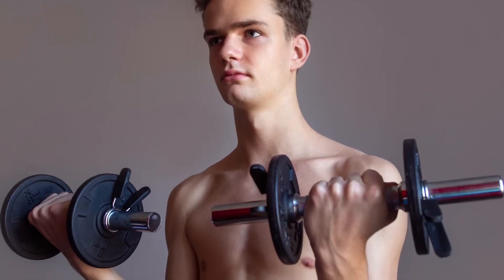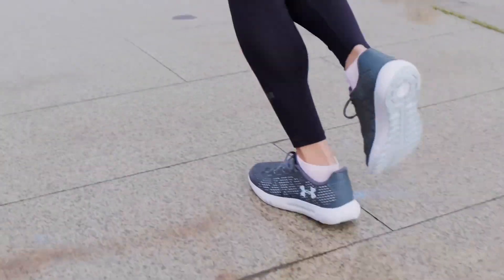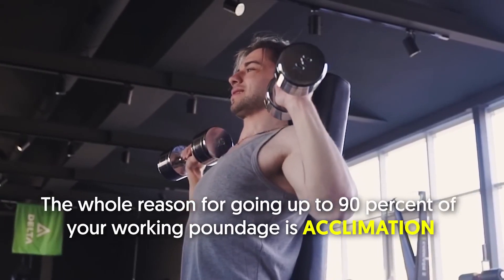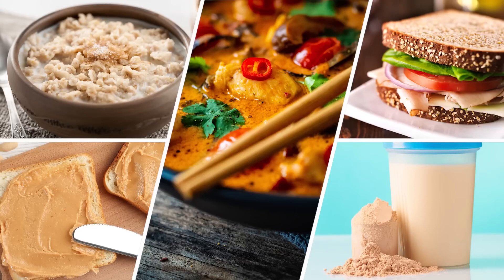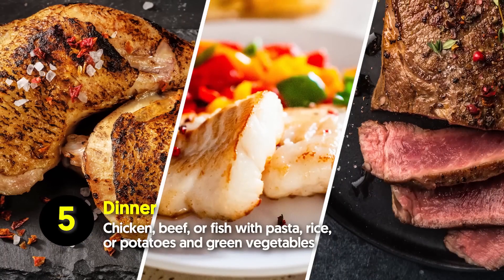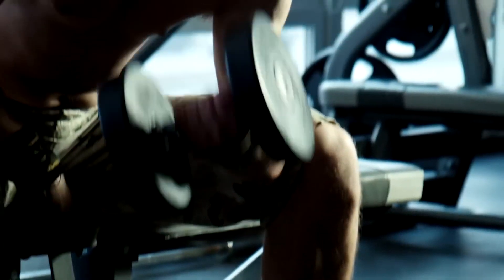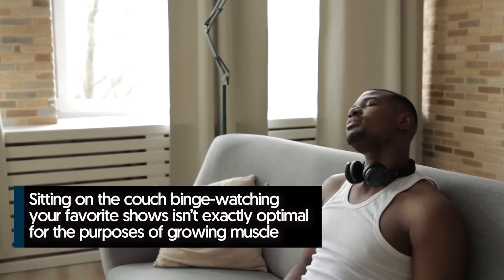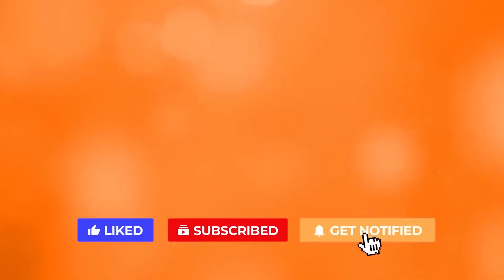Are You SKINNY and Want to BULK UP? DO THESE!!!!!!!!🤯🤯🤯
How to bulk up fast. Are you still in your teenage years and want to start bulking? Tired of feeling insecure? We have good news for you! Getting ripped or big—or both—aren’t exclusively the goals of fully-grown men.

In a nutshell:

But teens and even younger 20-somethings aren`t yet grown men (sorry), so your training has to be a little different, too.  Younger bodies respond better than older ones—all those raging hormones are good for something! In today`s video, we`ll show you how skinny teenagers can bulk up fast.  In the beginning stages of a workout, your body needs some "priming" before it is ready to perform the heavy work ahead.  Without this priming procedure, your body will be functioning at less than it`s most efficient and your workout will suffer.

 The warm-up serves to, among other things, prime the nervous system for heavy work, increase mental alertness and awareness, rehearse the proper technique of the exercise being done, and subtly stretch and loosen the muscles, joints, and connective tissues making them less susceptible to injury.  The first stage of the warm-up is a general whole-body movement of some sort, preferably an aerobic machine or motion.  If you're doing stationary bike you can even review your workout logs while you warm up so you can already have in mind what you are doing for the day.  This part of the warm-up should last only about 5-10 minutes, just long enough to raise your body temperature a little.

 You begin by loading the bar with about 50-60 percent of the day's heaviest weight for your starting exercise and do the number of reps that you are going to be doing during that day's heavy sets.  The idea here is simply to rehearse the exercise and to get some blood flowing directly to the area being worked.  In your next set, you will raise the weight to 80% and repeat the procedure.  This is important since your nervous system can take a little time before it's ready to fire in full force.

 Your next step is to increase the weight to 90% of the day working poundage and do only 2-3 reps.  You're now ready to start into your heavy set for the day.  Skinny Teenagers: This Is How To Bulk Up Fast 1.   Eat a Sensible and Balanced Diet Most teenagers have a problem when it comes to eating enough good food.

 A simple rule of thumb is to have three square meals planned for the day, along with two smaller snacks that can bookend your training (pre-and post-training).  Just eat quality, nutrient-dense foods such as meats, fish, turkey, eggs, milk, chicken, cheeses, rice, pasta, potatoes, oats, fruits, vegetables, and plenty of water.  Eat a sensible, balanced diet and monitor your weight.  You`ll always have an uneasiness about your training that`ll leave you antsy that there`s something better out there you could be doing.

 There are countless useful programs out there, but heed a few hard and fast rules before pressing start: Choose two or three exercises per body part, with most from the multi-joint category.  From the start, you must focus on form, function, and try your best to feel movements, rather than just lift objects from point A to point B.  If your goal is to gain muscle, increase strength, and create a body to be proud of, you will have to push yourself beyond your comfort